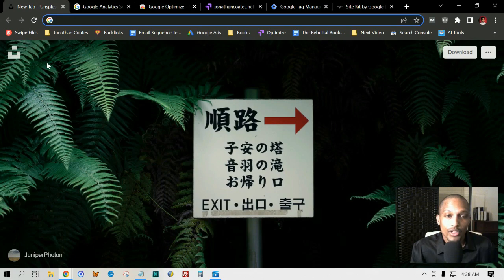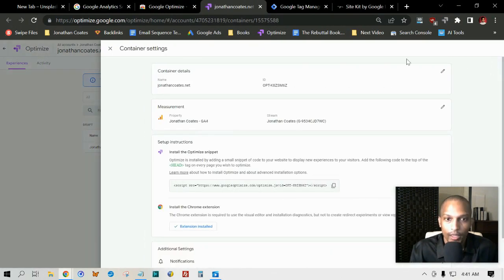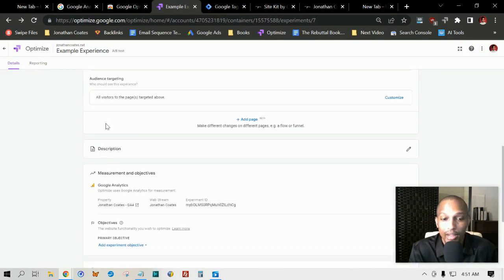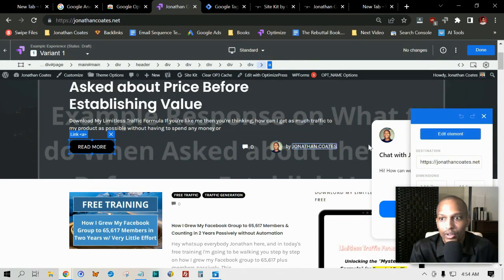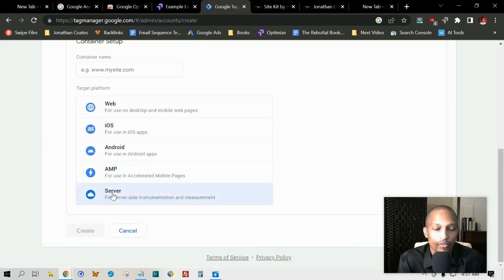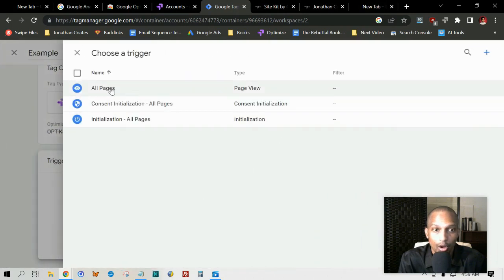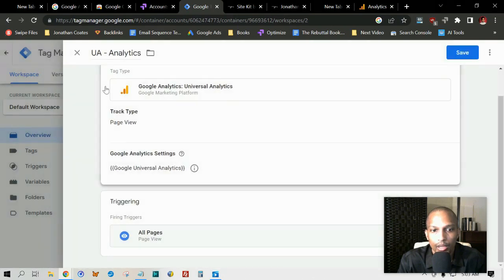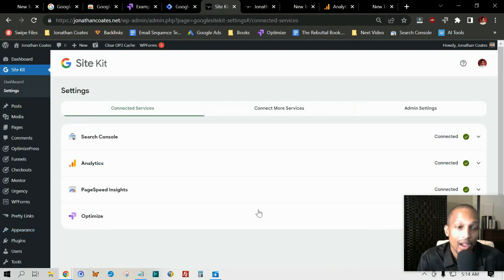How to do A/B Split Testing on Your Websites or Sales Funnels for Free using Google Optimize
Hey hows it going everyone this is Jonathan Coates and
in today's free training I will be showing you how to do an A/B spilt test for
your marketing campaign...

...We will be doing this through the use of google optimize, which is a free marketing tool
provided by Google that helps you to create experiments based off of different variants -

...you can also create triggers that fire off whenever a visitor does something on your site
like scrolling over the exit button, or clicking on an order button, or filling in the opt-in box, etc...

I'm really excited to share this with you because a lot of folks aren't even familiar with google optimize let
alone split testing, and the folks who know about a/b testing are using paid services to accomplish their experiments.

So just to further clarify an A/B split test is way of going about testing which page converts better, so for an example
you'll have one page that has a Bolded Headline with a Yellow Checkout button, and you'll have a variant
of that page with the same exact content and layout, but the only difference is you'll have a red checkout button, and the headline won't be bolded

- so this is just an example - By sending 50 people to page a, and 50 people to page b, whichever one has more sign-ups
is the one you'll stick with. So I explain all that in this video and how to set it up for free.

0:00 - Intro
1:20 - Google Optimize Overview
2:01 - Creating an Experiment
12:00 - Outro

a/b split testing,
what is split sample testing,
what is split testing in marketing,
a b split testing definition,
ab split testing,
ab split,
what is a split test,
ab testing landing pages,
how to ab testing,
ab testing how to,
why ab testing,
split testing meaning,
what is ab split testing,
ab test plan,
ab testing explained,
split testing in marketing,
ab testing method,
ab testing vs split testing
ab testing 101,
ab testing groups,
split testing vs ab testing,
split test experiment,
define split testing,
what statistical test to use for ab testing,